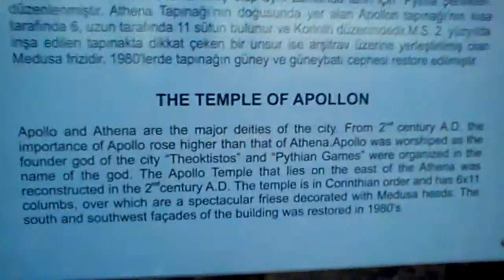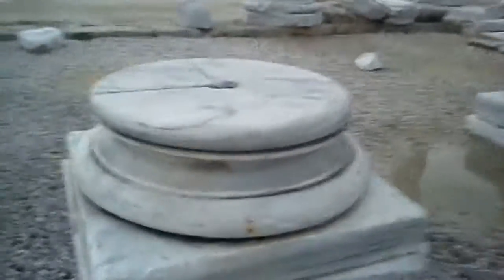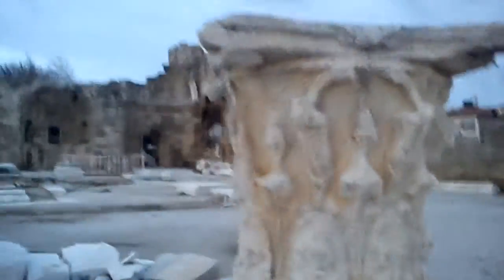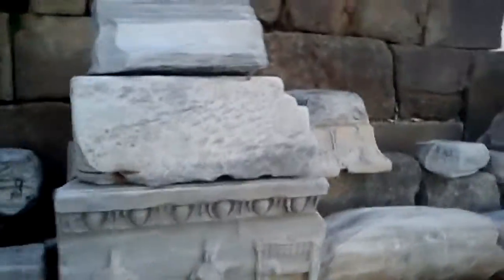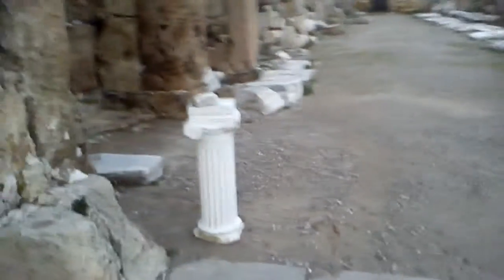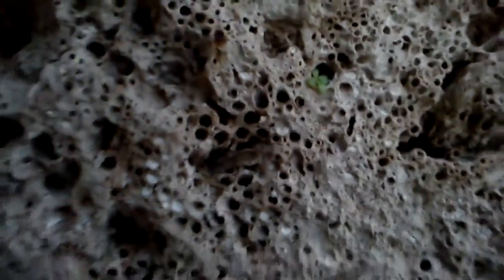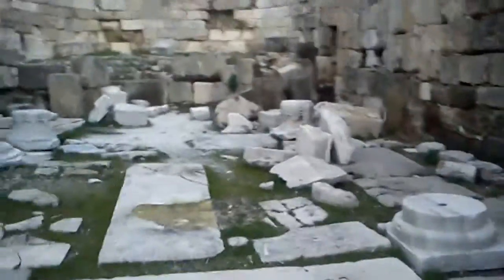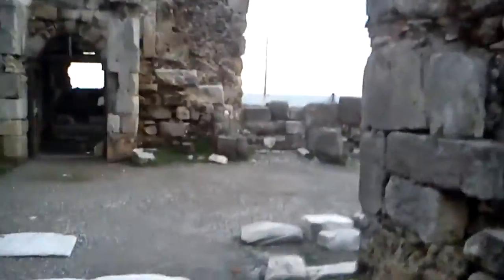The Great Temple of apollon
Me filming Amazing architectural
structures! & a little info Below about were i am! : v v v v v v v v v

Apollo & Athena are the major deities of the city.
From 2nd Century A.D. the importance of Apollo rose than that of Athena,Apollo was worshiped as the founder God of the city "Theoktistos" & Pythian Games" were organized in the name of God.
The Apollo Temple that lies on the East of Athena was reconstructed in the 2nd Century A.D.
The Temple is in Corinthian order and has 6x11 columns, over which are a spectacular friese decorated with Medusa Heads.
The South & SouthWest facades of the Building was Restored in the Early 1980's